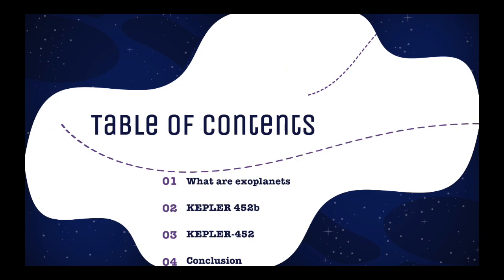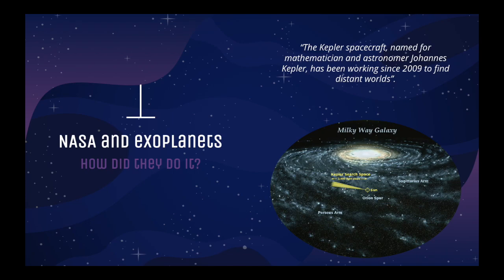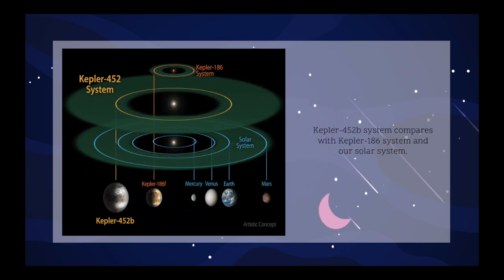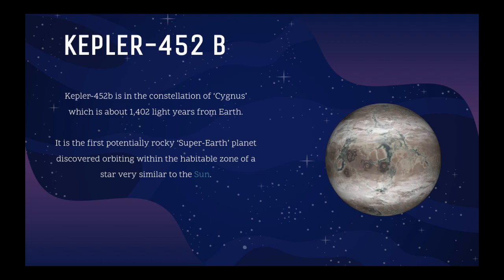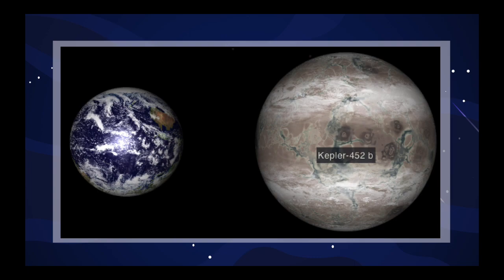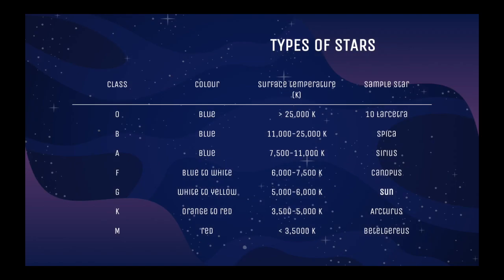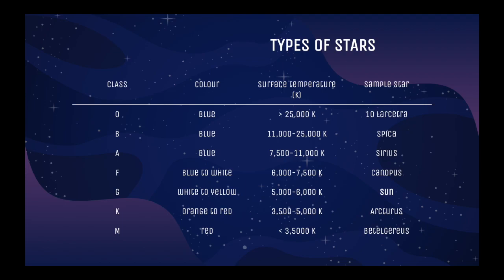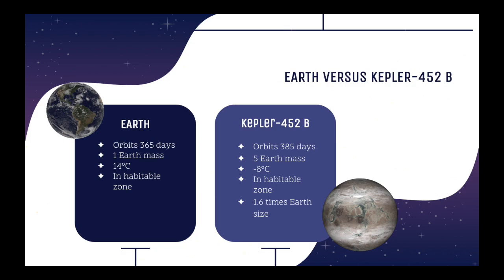Exoplanet - KEPLER 425b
by Anatrita Alice Libbey (Alice) 5980392 and Chachrist Suwatanakittikhun (Kid) 5980404

Source information